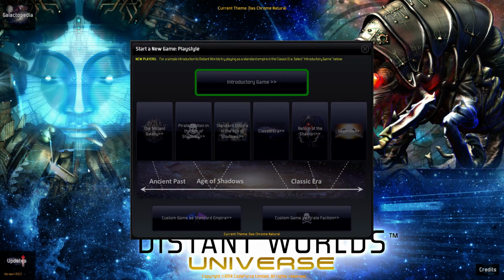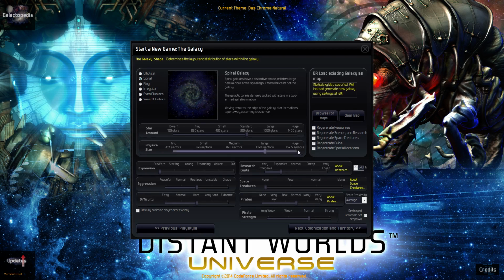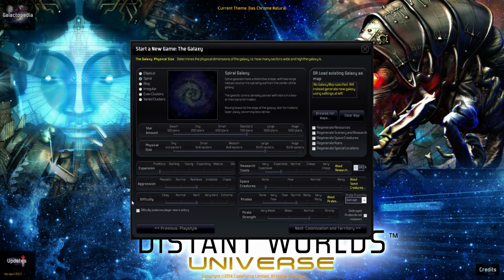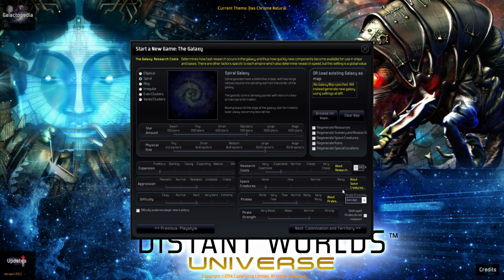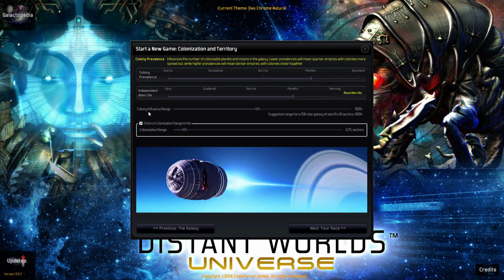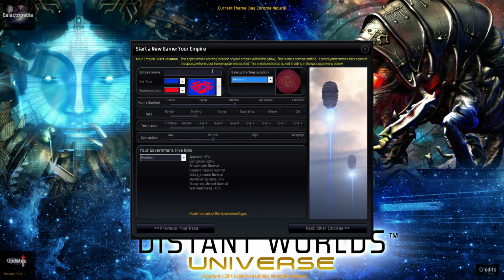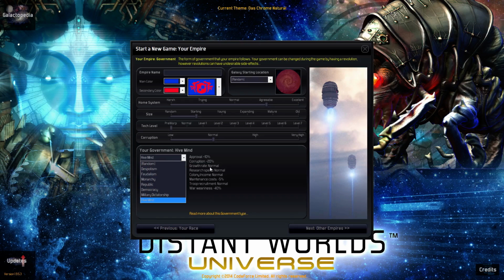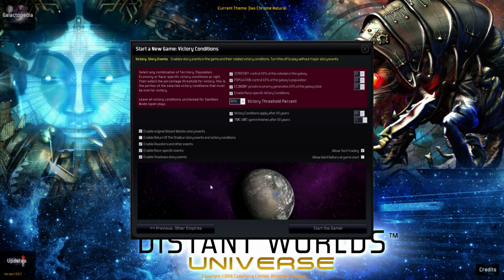Guides for Distant Worlds: Universe - Game Setup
Welcome to the new guide series on Distant Worlds: Universe.

In this video i will talk about how to start up a new game, specifically a custom game.